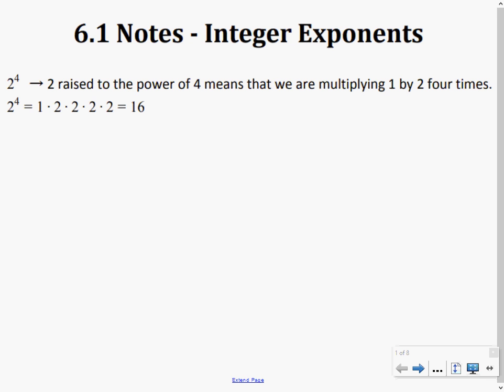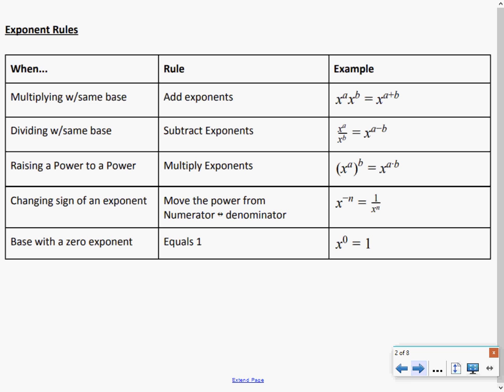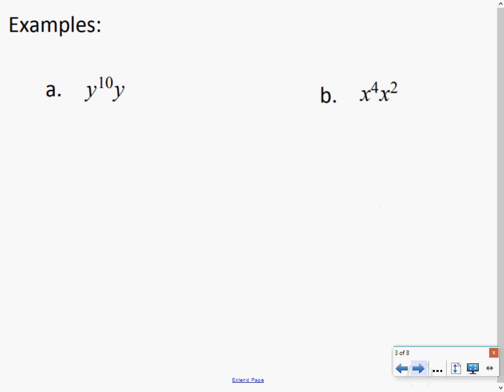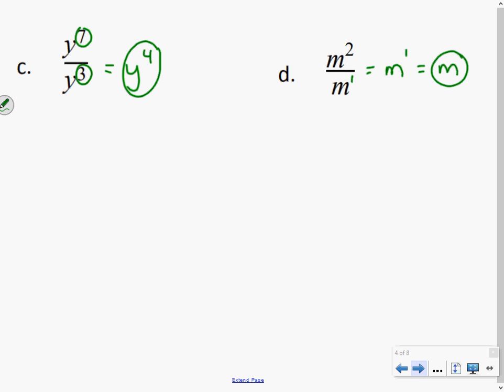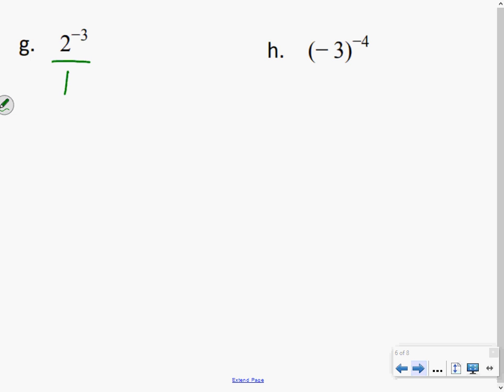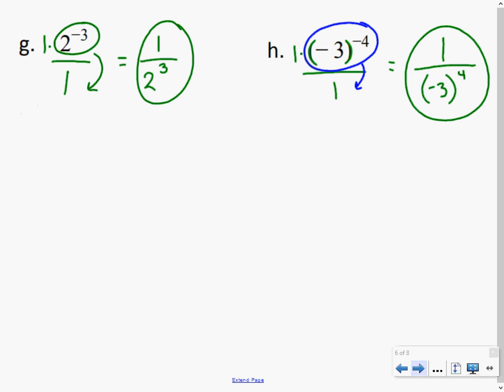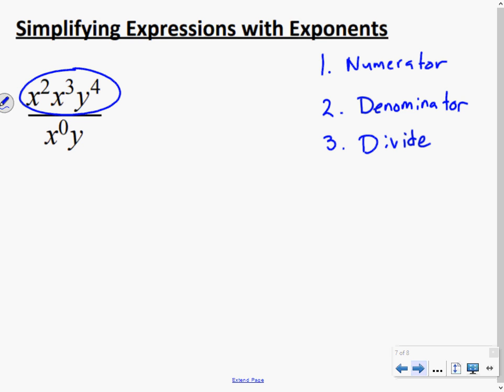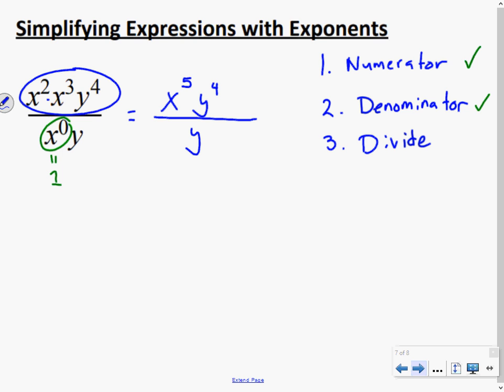6.1 - Integer Exponents